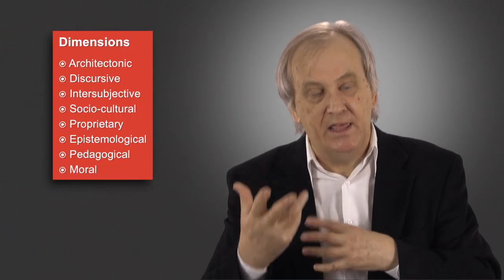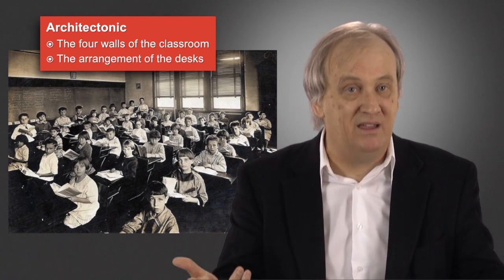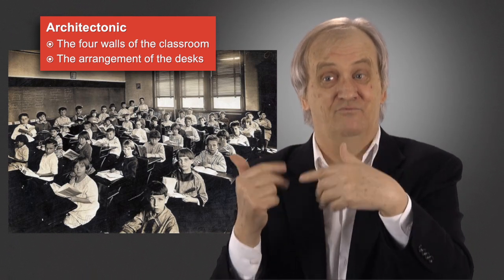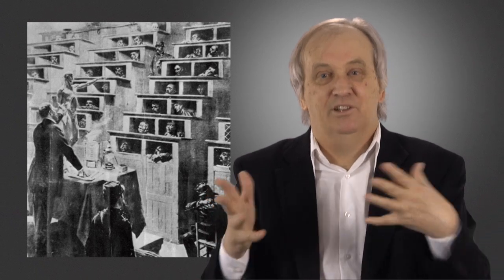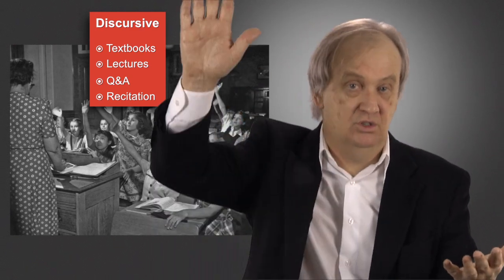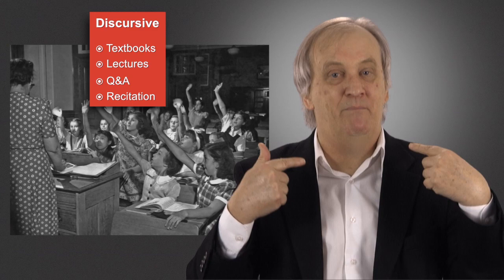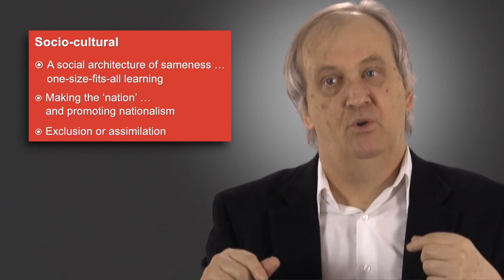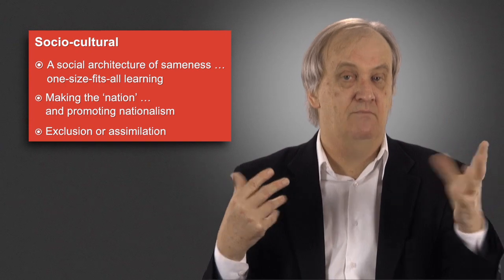3.4 Analyzing Didactic Pedagogy Part 1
New Learning, Mary Kalantzis & Bill Cope, College of Education, University of Illinois Urbana-Champaign